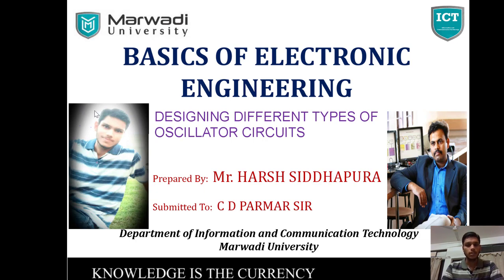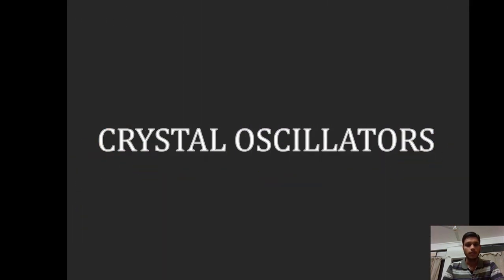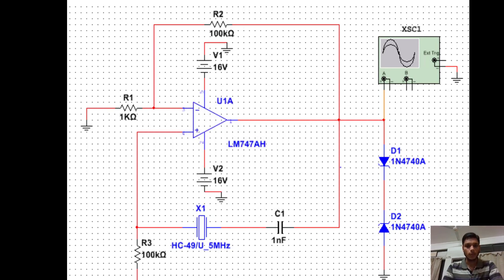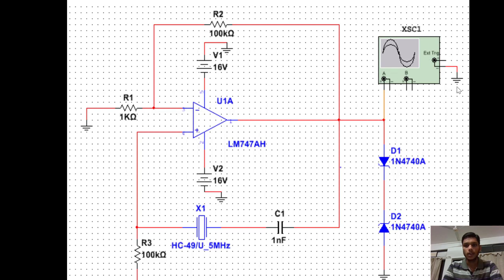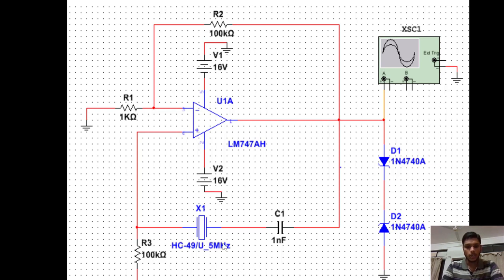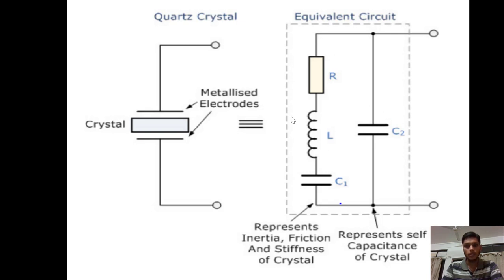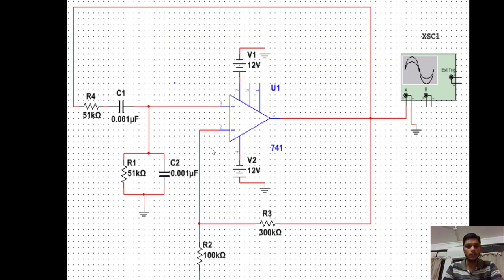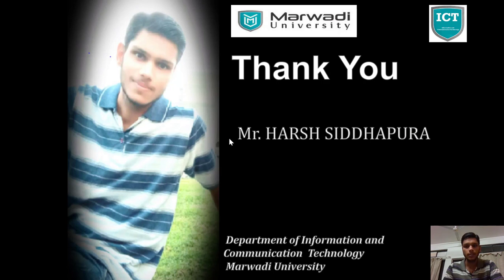Wein bridge and RC phase shift oscillator (IC based) using simulation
This video is prepared by Harsh Sidhhapura, student of  B.Tech  sem II –ICT, Marwadi University. He has prepared this video as a part of active learning assignment in the subject of Basics of Electronics Engineering. It is aimed to provide support for online learner. This video is contain description of content and it is also supported by simulation.